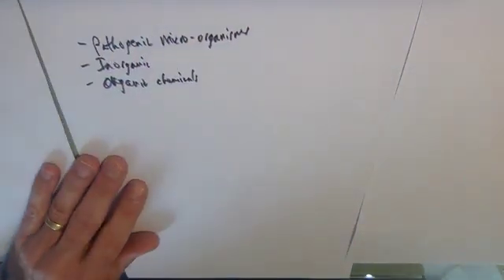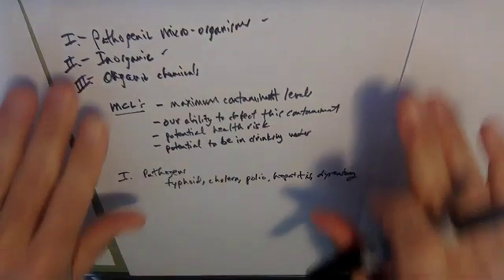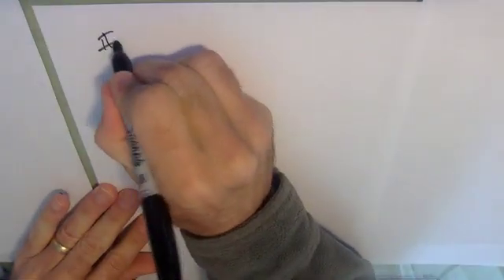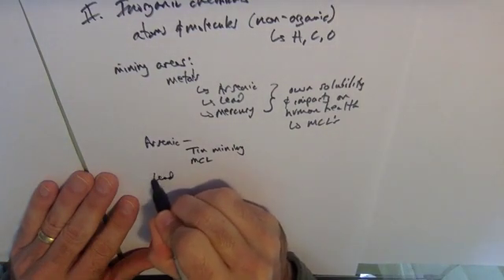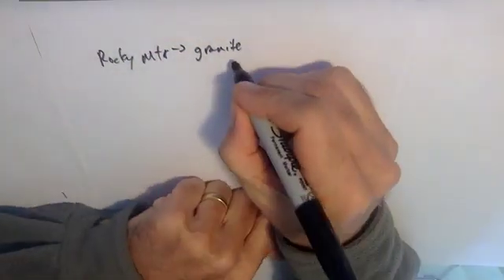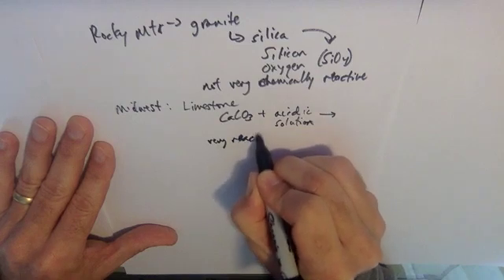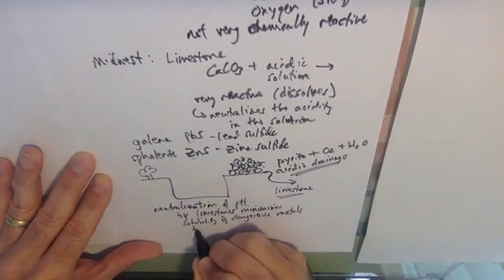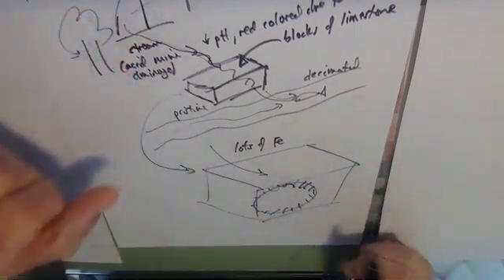Pathogens and Inorganics